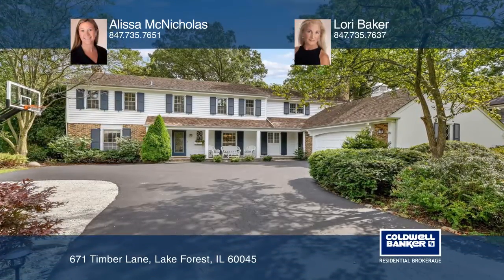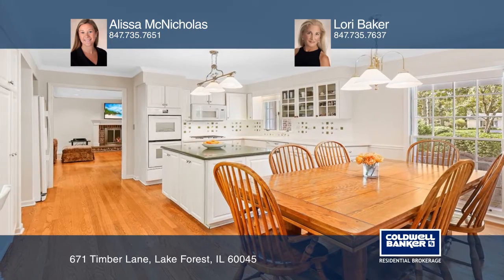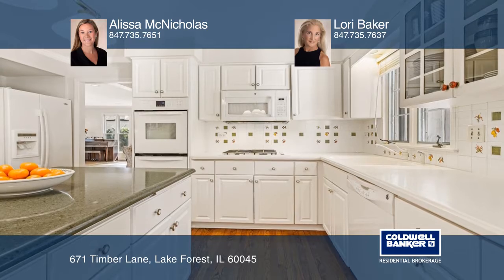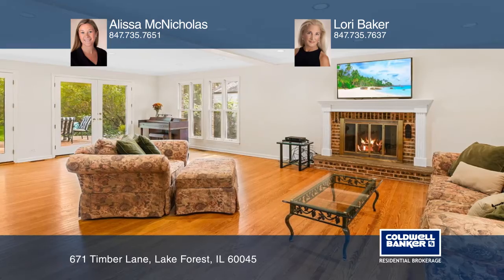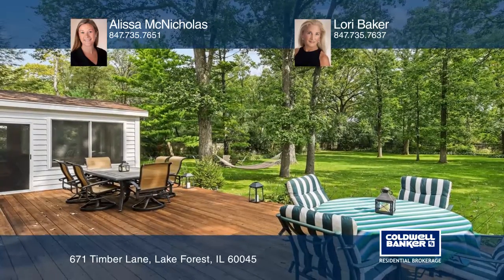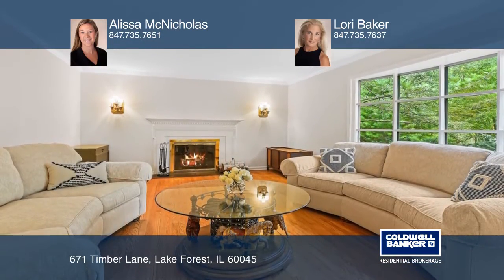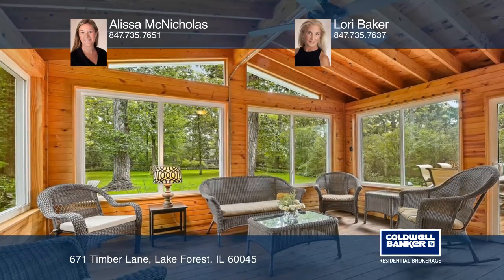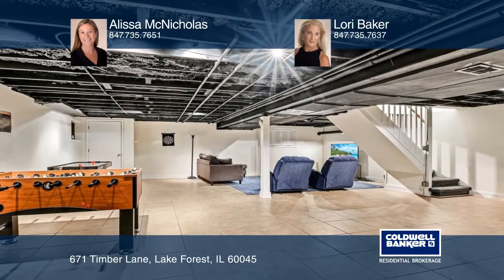671 Timber Lane Lake Forest, IL | ColdwellBankerHomes.com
671 Timber Lane, Lake Forest, IL

Incredible space in this Whispering Oaks five bedroom, three and one-half bath home that is just a block and a half from Cherokee Elementary School in one of the best neighborhoods in Lake Forest. Enjoy over 3,800 square feet of finished space on the first and second floors. Sunny, white kitchen wit